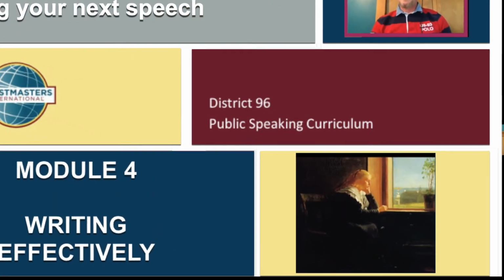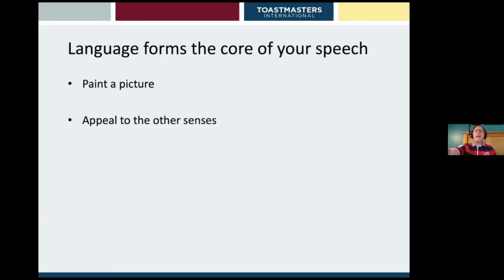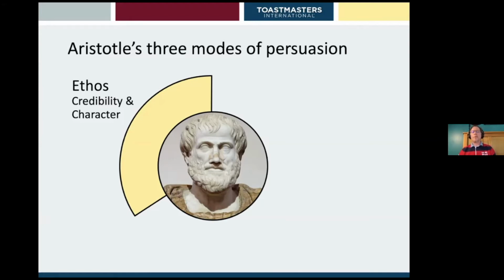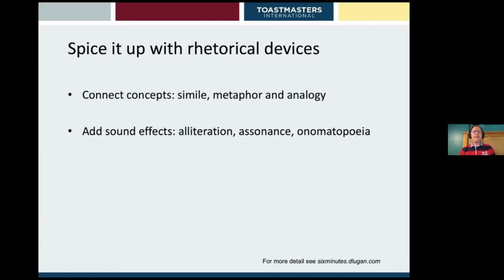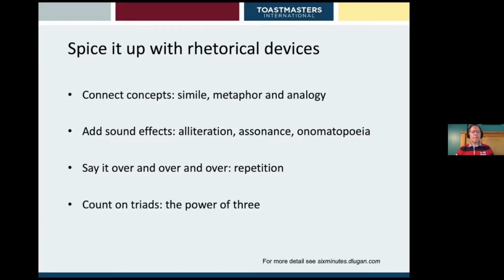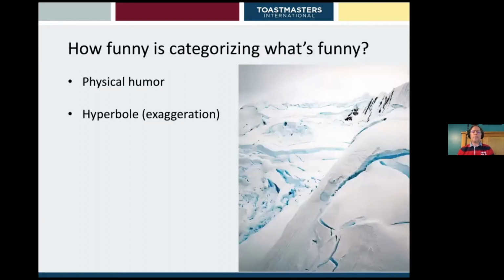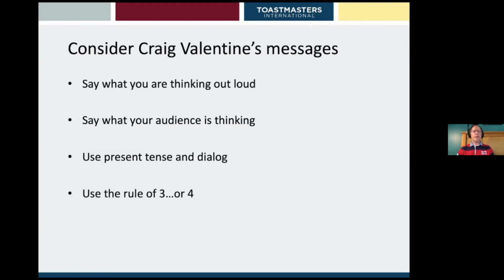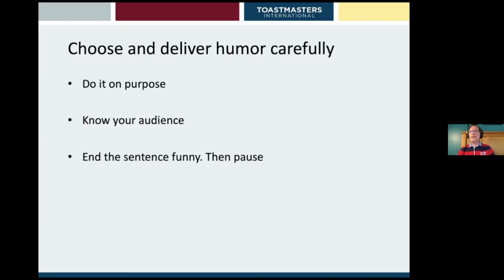Effective Writing - Module 4 - Come with a Topic leave with a Speech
Topic to Speech - Module 4 - Writing Effectively - Scott Hayward - District 96 - Plan B Workshop Series.

Do you have a Topic?
In this hotly anticipated workshop (and workshop Replay) Scott Hayward of Blue Heron Toastmasters takes us through a step by step process to take an idea, to a Topic, to a speech in 4 detailed steps.

Download each workshop module which includes the worksheets and the slides from each workshop Module.

This workshop was provided in a marathon two and a half hour training session as a part of the Toastmasters District 96 2020 Plan B Educational workshop series.

Each recorded module is provided as a separate recording
The modules are provided separately for ease of viewing.

Module 4 - Apply effective writing techniques to fill in your speech

Module 5 - Storytelling (to be presented in the future)